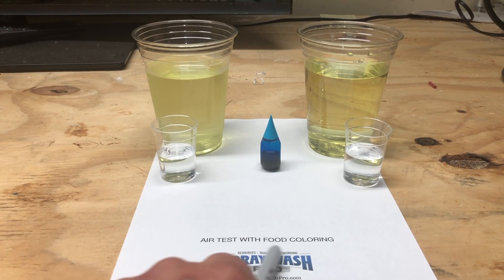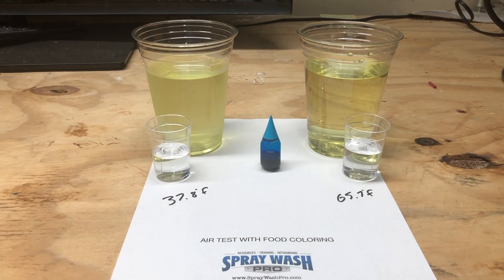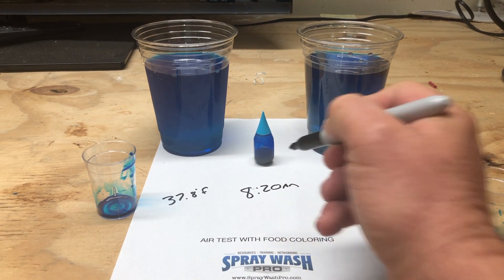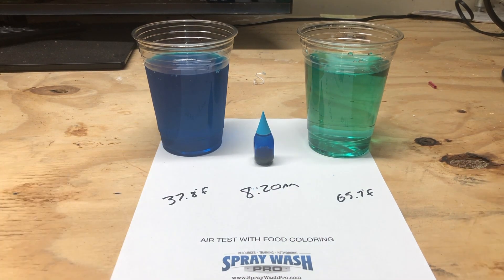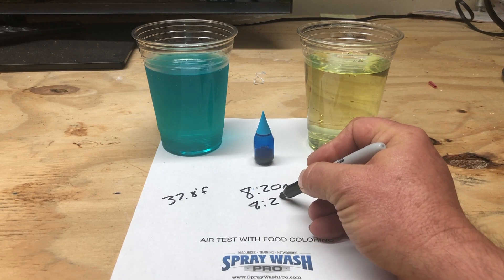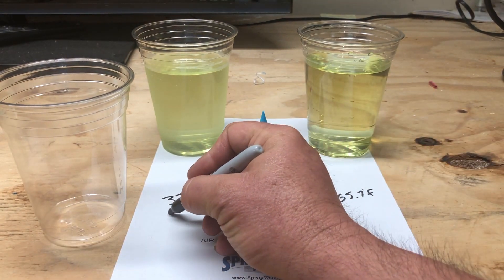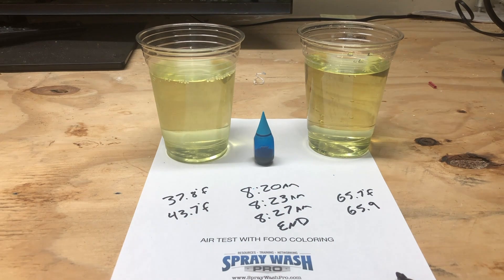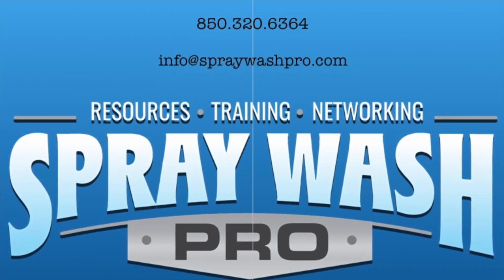Does Temperature Affect Bleach #2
This is another experiement showing how temperature affects the speed at which bleach works. In preious experiments we have taken bleach and mixed it with AppleWash to show the time difference in bleaching action. In this video, we use only food coloring to show the difference.